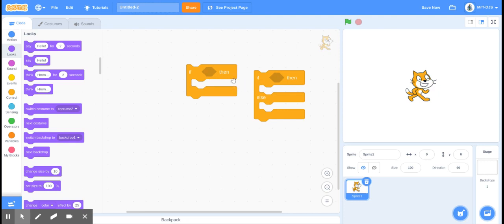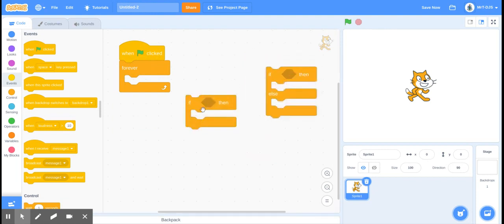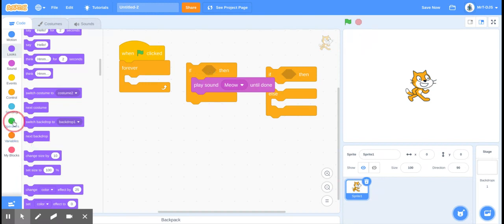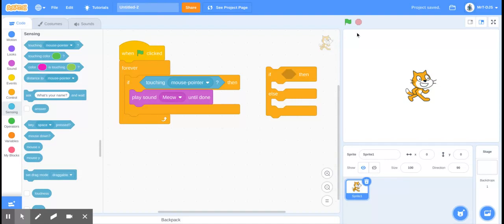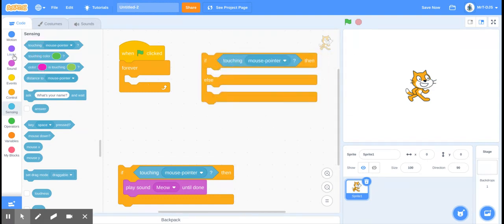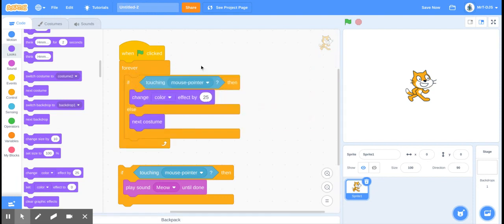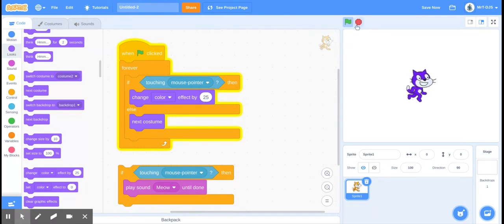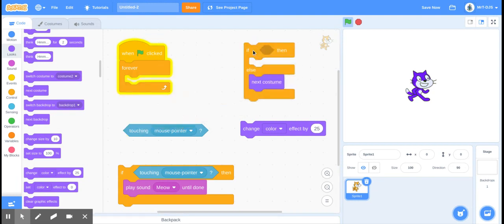Feeding time: Explore If/Then Movement loops